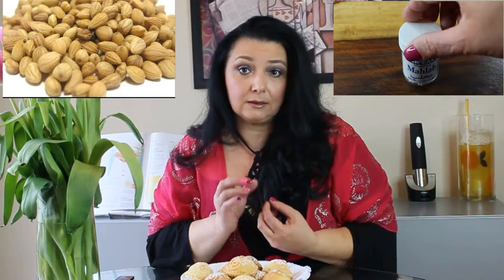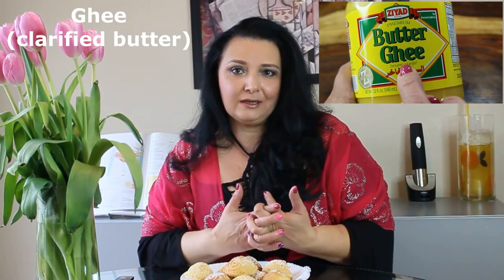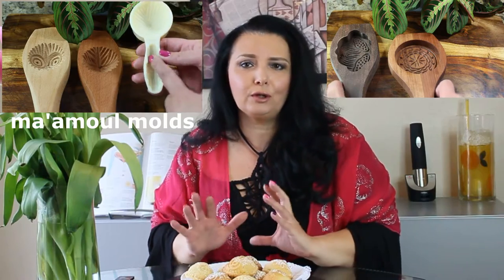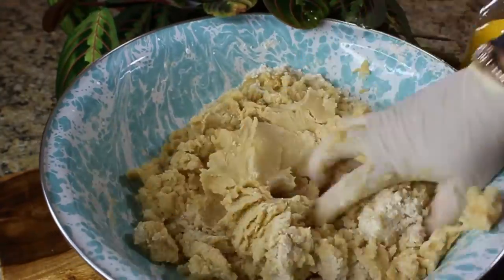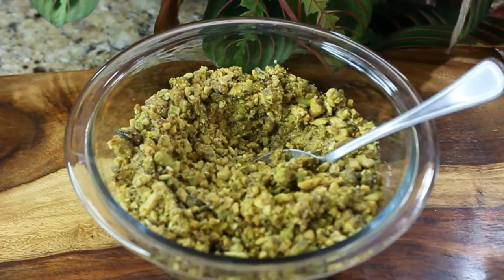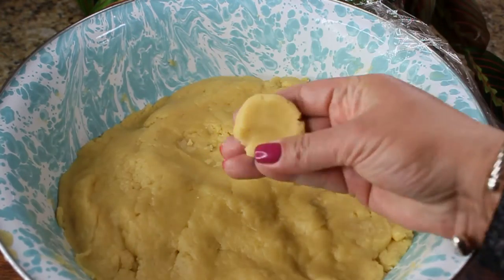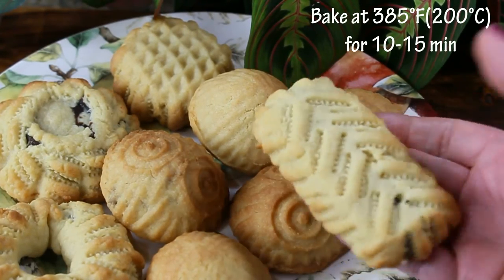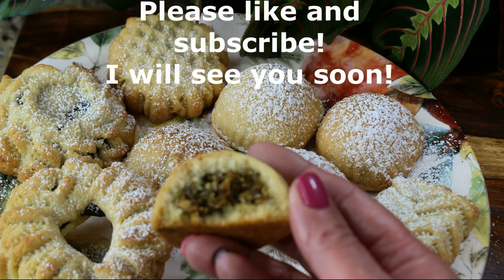Ma'amoul and Ka'ak bi Ajwa cookies! Finally! Perfect dough recipe!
Ma'amoul and Ka'ak bi ajwa cookies are probably the most populal in the Middle East. Each household will have it's perfect recipe.
I've tried several and today want to share my most favorite one.
Here it is:

INGREDIENTS:
7 cups(850gr) all purpose flour
1½ tsp Mahlab spice
1½ tsp baking powder
2 tbsp icing sugar
2 cups melted Ghee
¾ cup Corn oil
1 cup sweetened condensed milk
½ cup Orange Blossom Water or Rose Water

Fillings:
1 pkg Baking Dates, add 2 tbsp of Ghee and 2 tbsp of Orange Blossom water or Rose water.
2 cups Raw Pistachios( chopped)Add 2 tbsp of sugar and 2 tbsp of Orange Blossom water or Rose water.
2 cups Raw walnuts(chopped) Add 2 tbsp of sugar and 2 tbsp of Orange Blossom water or Rose water.

METHOD:

In a large mixing bowl add 7 cups of all-purpose flour.
Add 1½ tsp of Mahlab spice, 1½ of baking powder and 2 tbsp of icing sugar and mix all dry ingredients.

Add 2 cups of melted Ghee(clarified butter) and mix.
Add ¾ cup of Corn oil and mix.
Add 1 cup of sweetened condensed milk and mix.
Add 1 cup of either Orange Blossom water or Rose water.
Mix well and set aside for 20-30 min.
You dough should be soft and moldable, but not runny.

Make fillings.

Fill your cookies like it shown in the video.
Be creative decorating them!

Bake at 385°F(200°C) for 10-15 minutes or until slightly browned.
Sprinkle with icing sugar and enjoy!

Nastassja:)

Here are couple of the ma'amoul molds you can get: